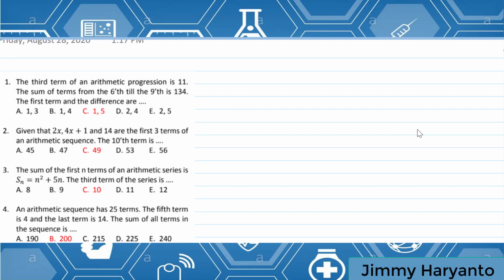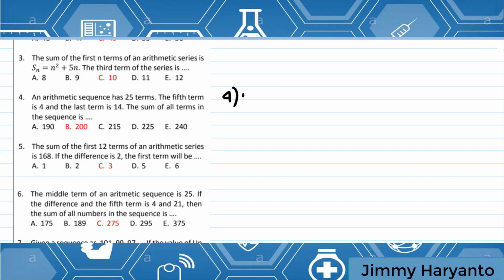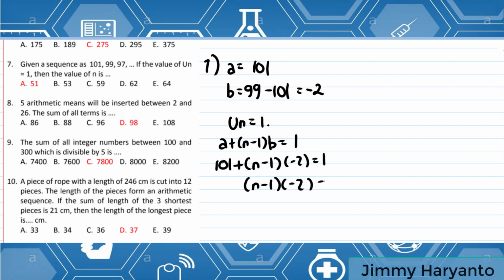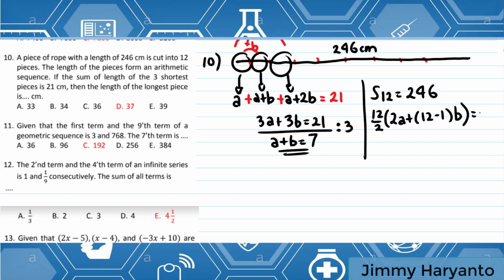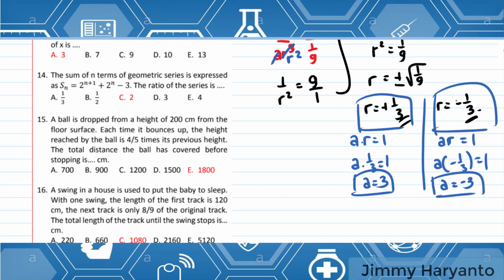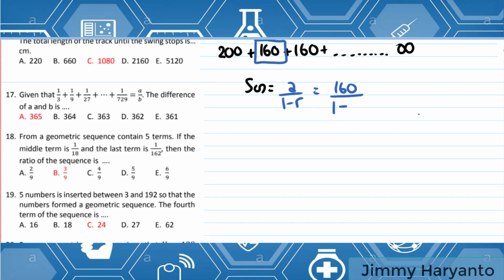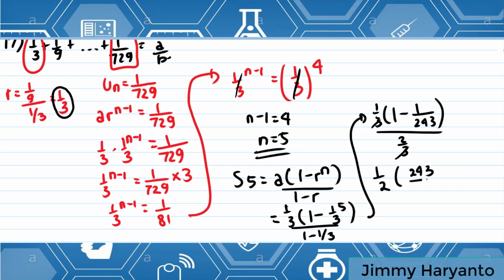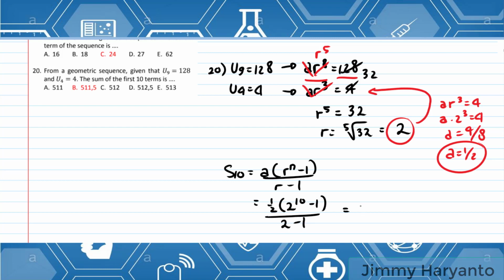Sequence And Series Practice Test Solutions